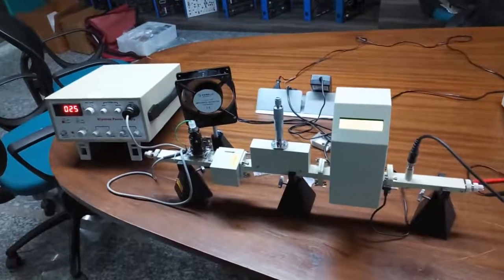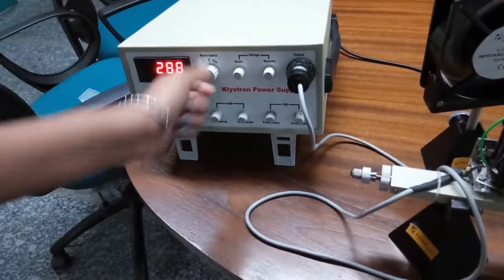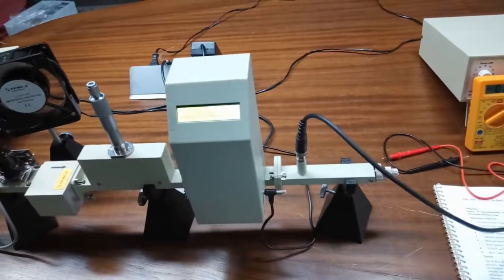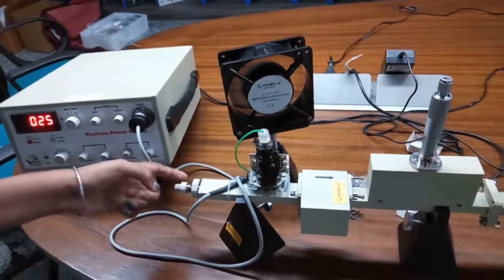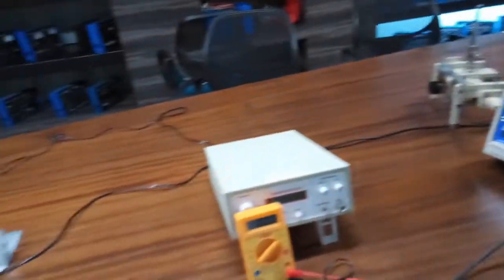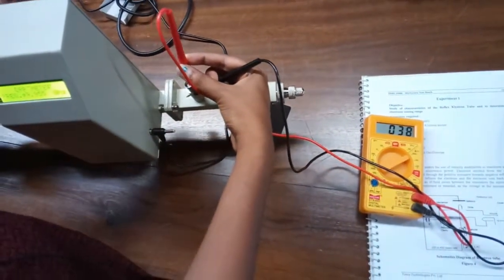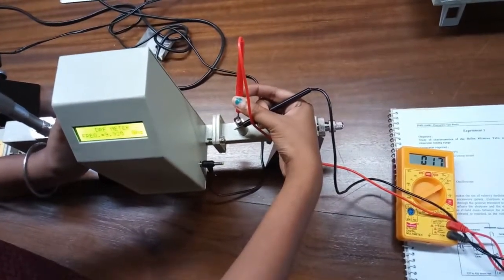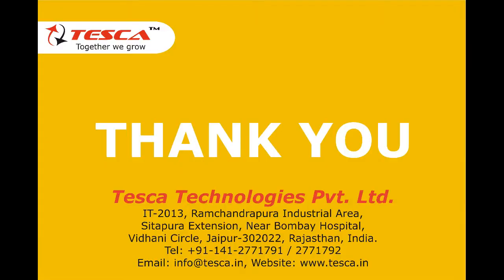Microwave DRF Meter || Tesca 10401 to 10406 With DRF Meter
Microwave DRF Meter - Tesca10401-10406 With DRF Meter

In this video we described about Microwave DRF Meter.